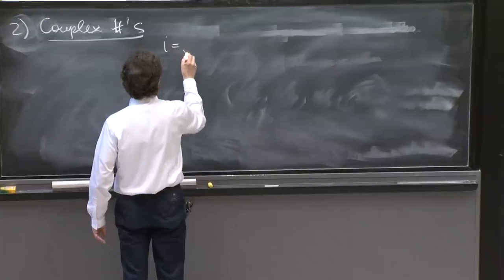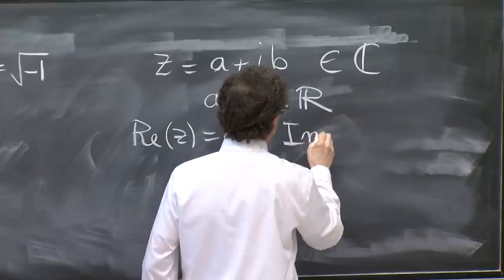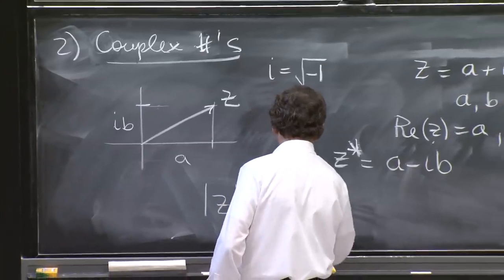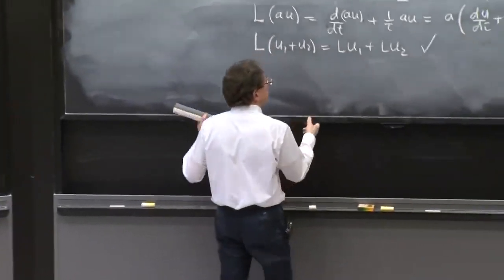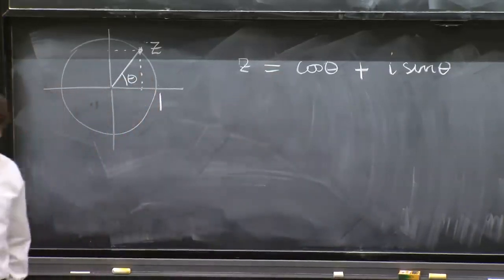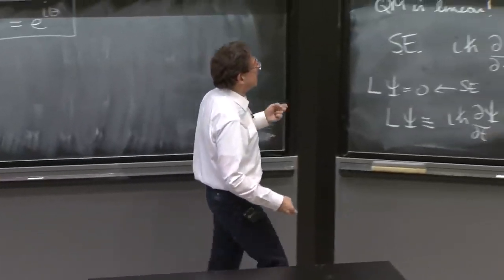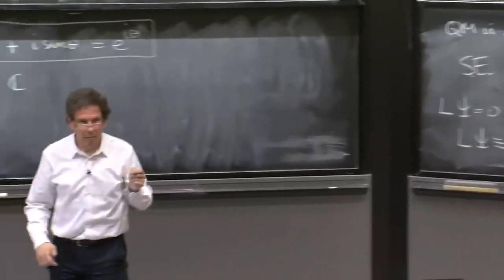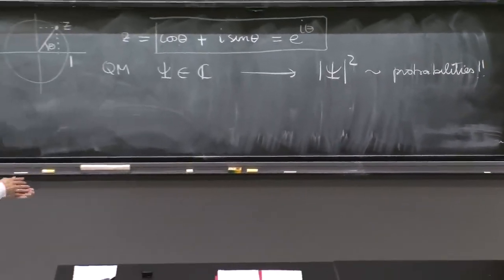Part C: Why need Complex Numbers?